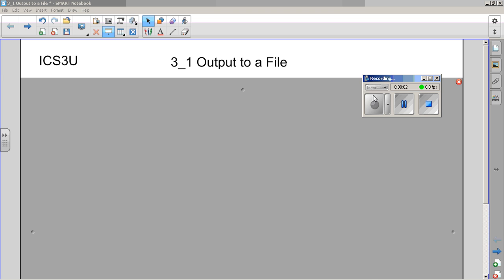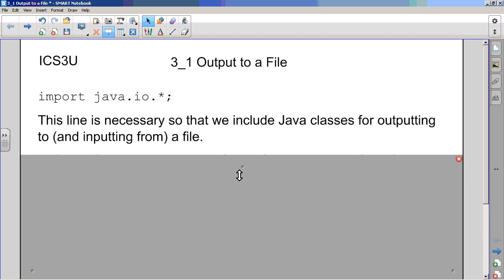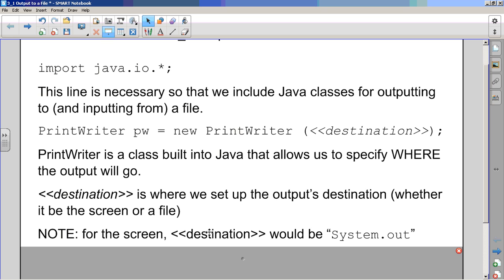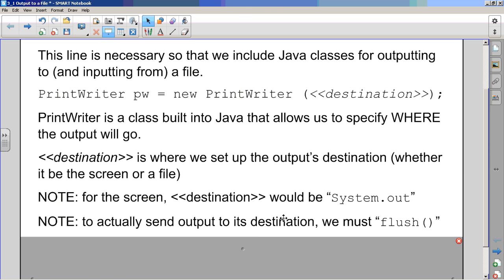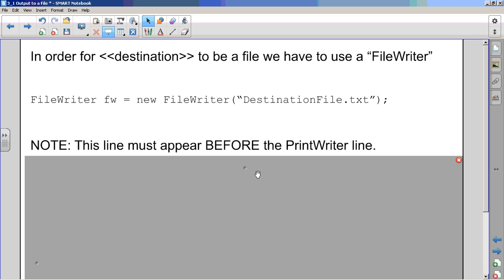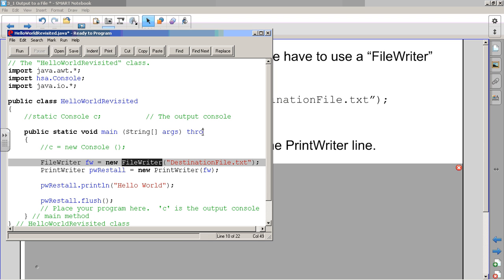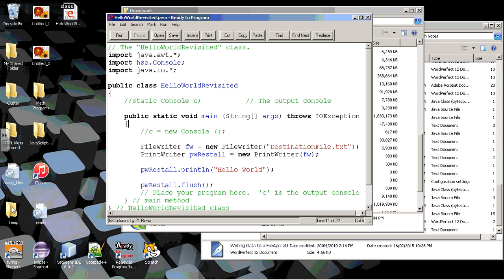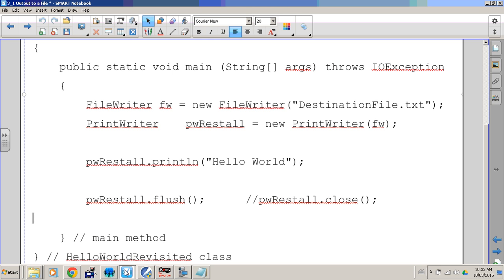ICS3U 3 1 Output to a File